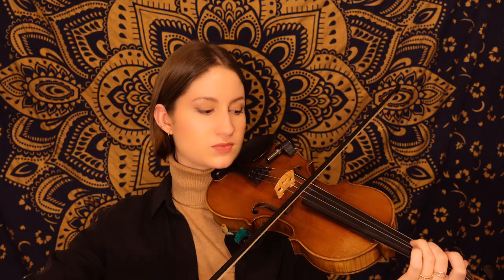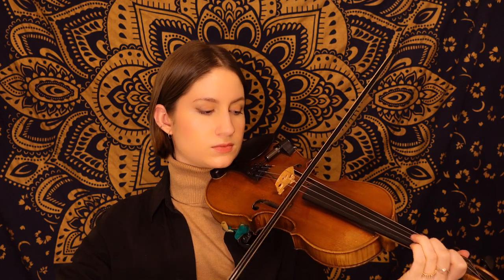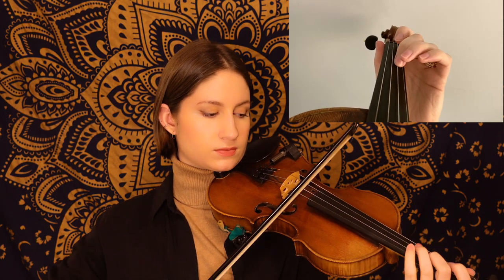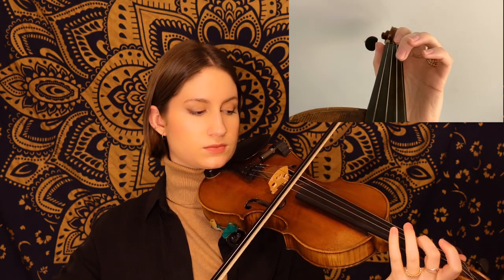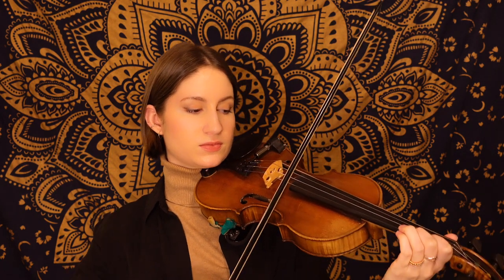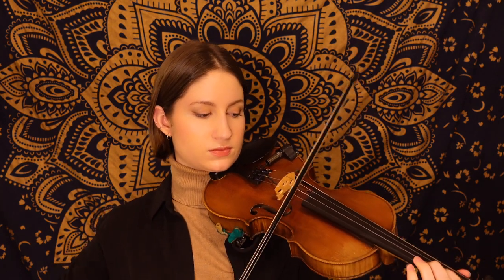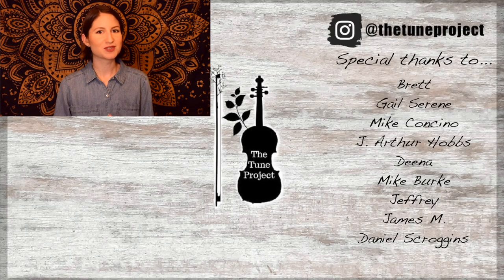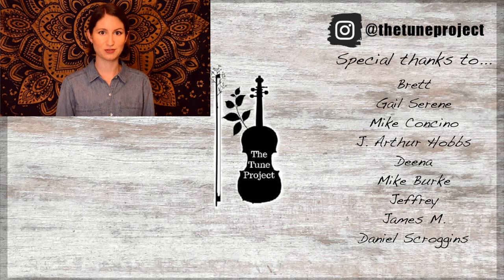Staten Island // Fiddle Tutorial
In this video, I'm teaching you how to play the hornpipe "Staten Island". ❤︎

Timestamps ☞
0:00 Intro/tune play-through
0:42 Welcome
1:15 Learn A Part
2:17 A Part play-along
3:01 Learn B Part
4:33 B Part play-along
5:14 Congrats!
5:43 Outro/Patreon message